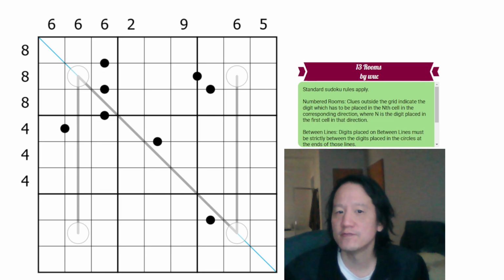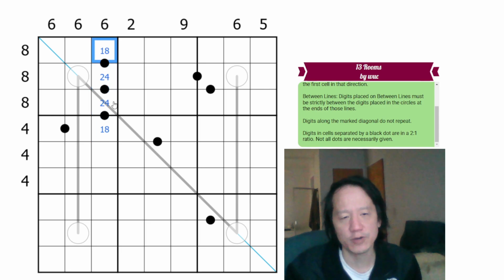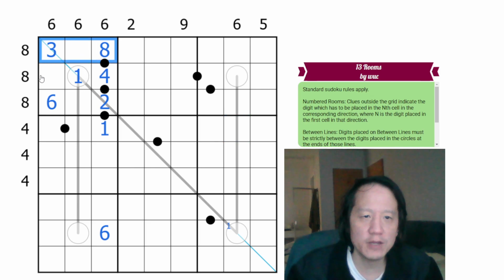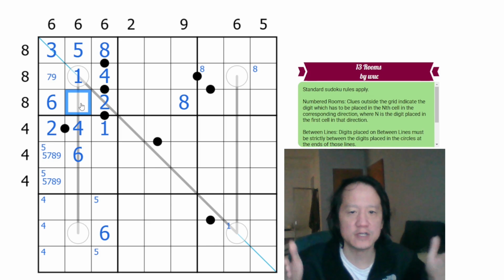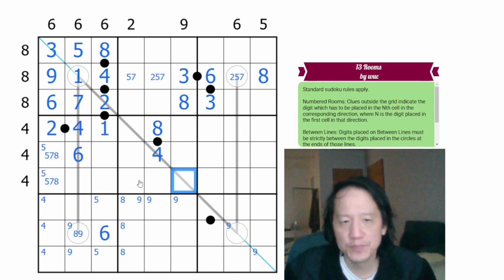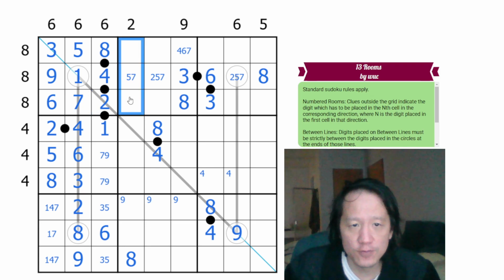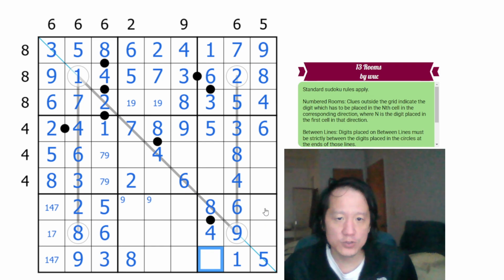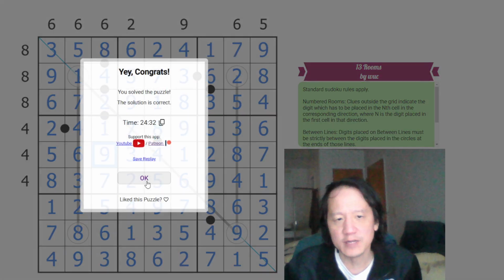Learn How To Sudoku with 13 Rooms! Episode 5